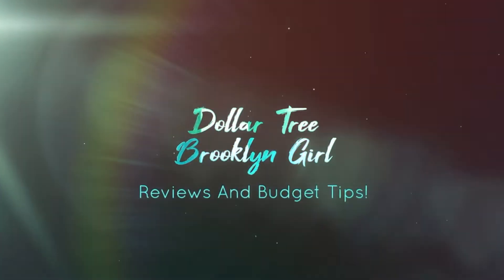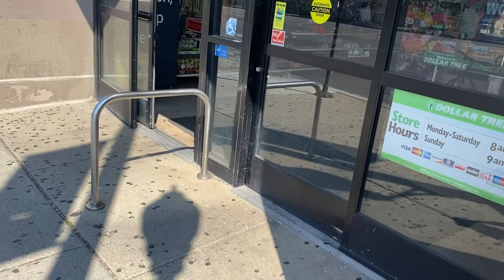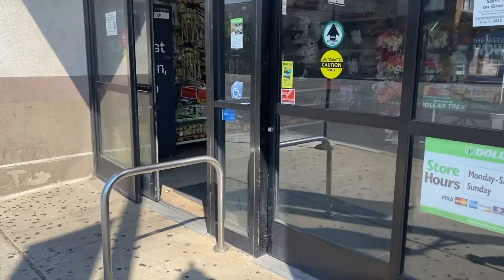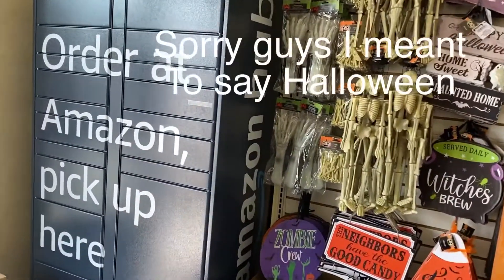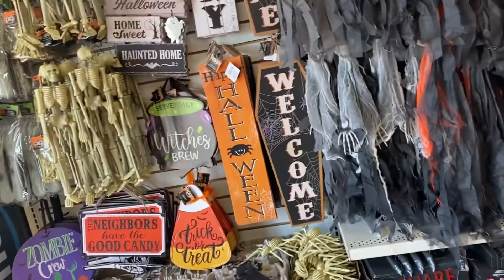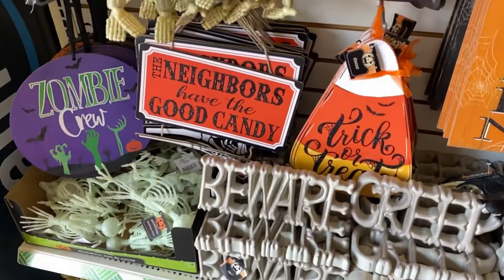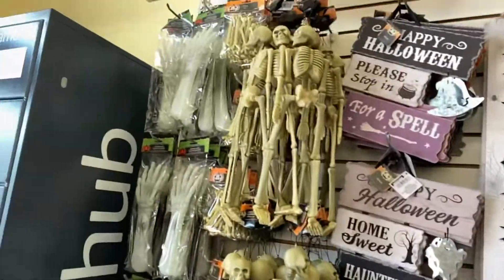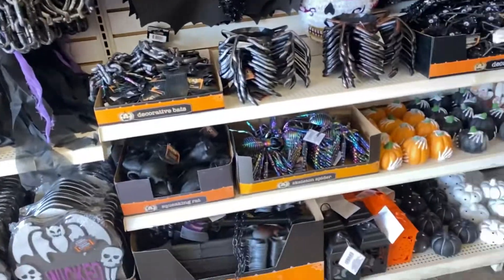Dollar Tree Halloween Walk Thru 8/24/22